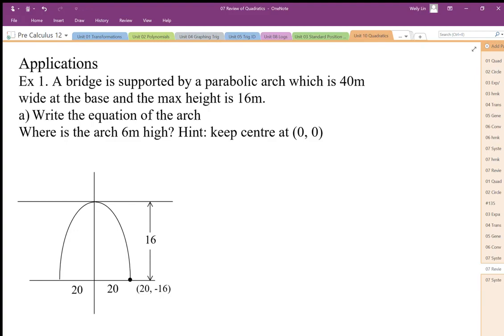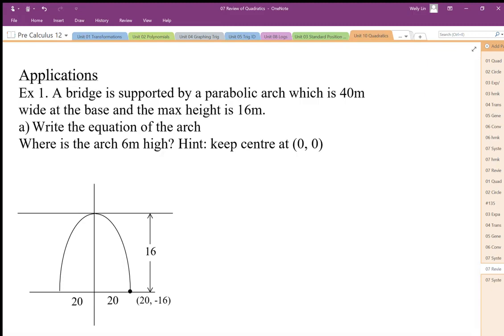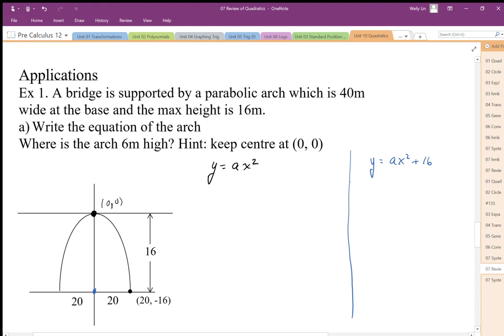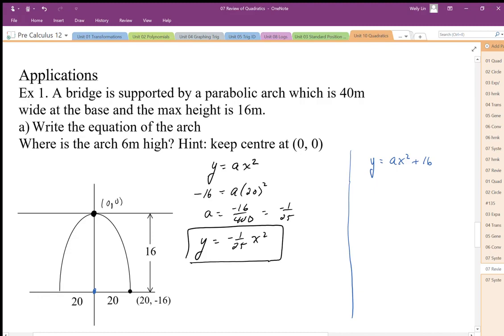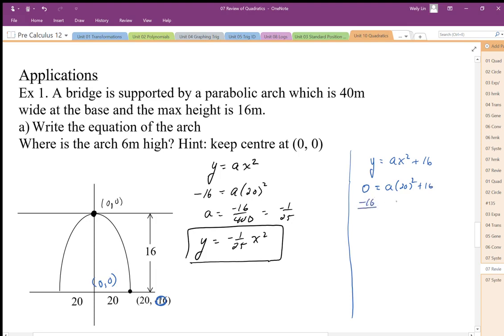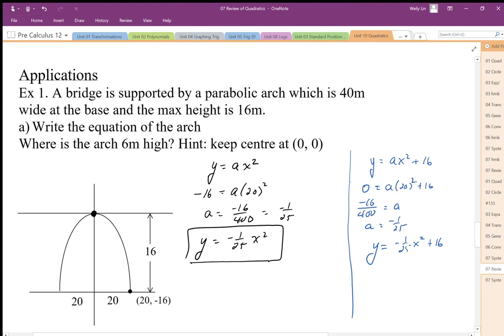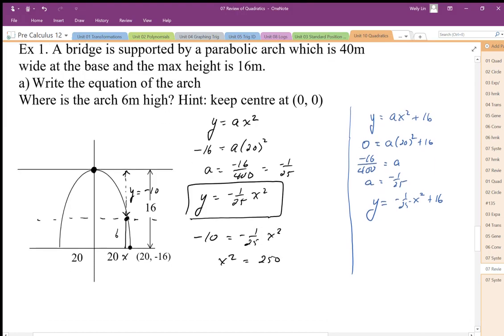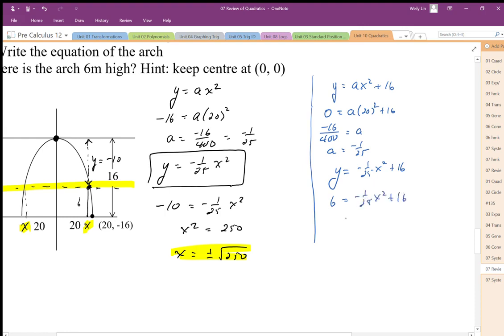05 Review of Quadratics Part7